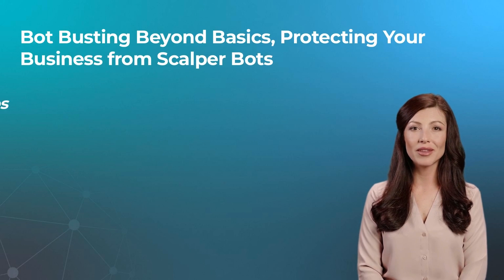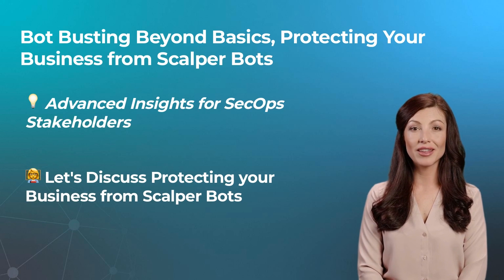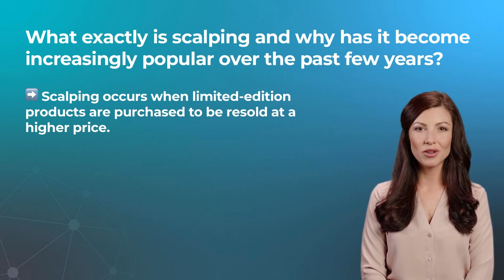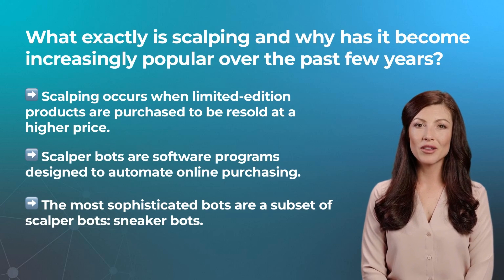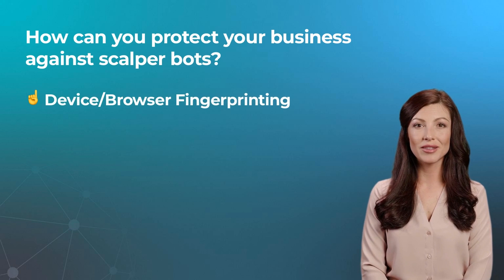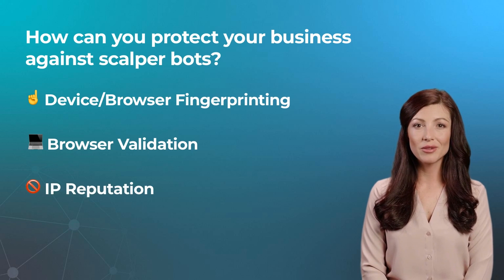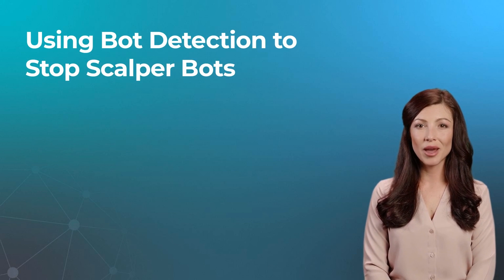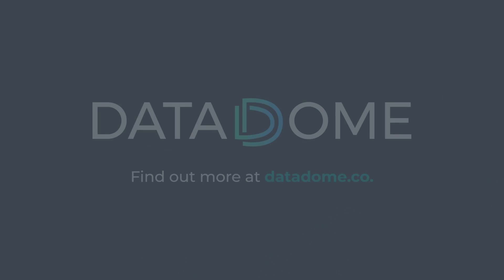How to Stop Ticket Scalping | Scalper Bots | Bot Busting Beyond Basics | DataDome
How to stop ticket scalping? Scalping occurs when limited-edition products are purchased to be resold at a higher price. Scalper bots, sometimes called “shopping bots” or “purchasing bots”, are software programs designed to automate online purchasing. Tune in to this video of Bot Busting Beyond Basics to learn more.